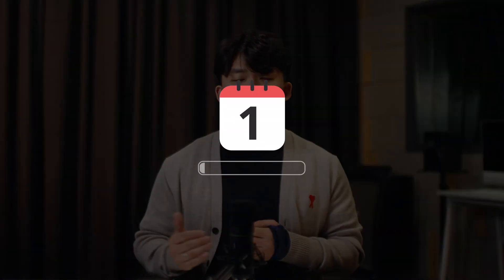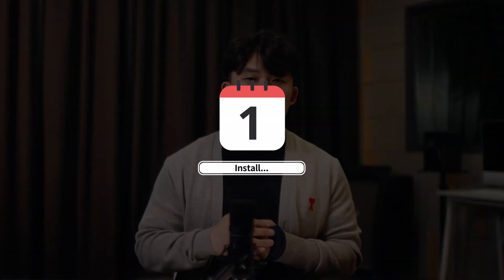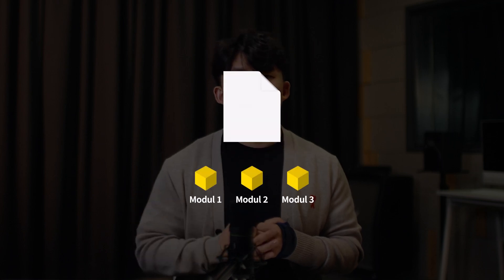What is Node.js and how it works (explained in 2 minutes)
If you remember back to when we talked about 6 different things we can do with JavaScript ], I told you guys how you can build a server with JavaScript with Node.js. Before we write our first blog post, let’s talk about how JavaScript can run a server.